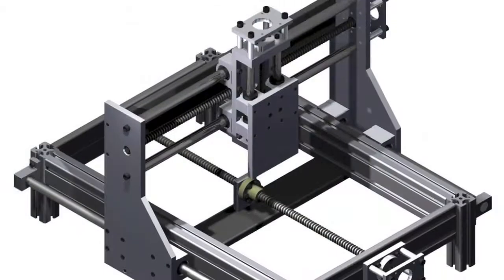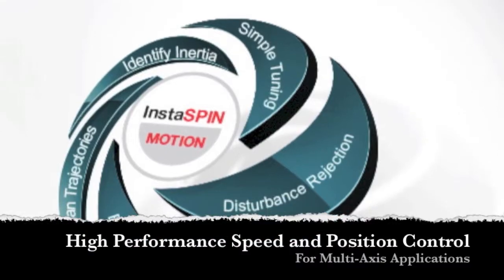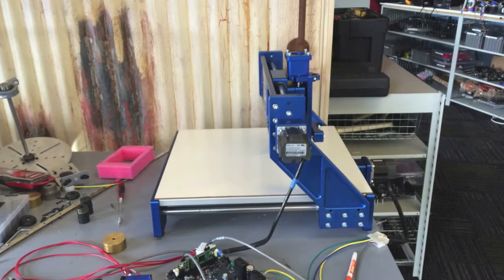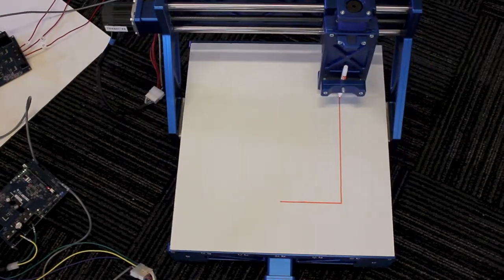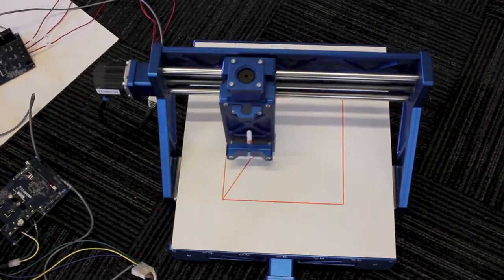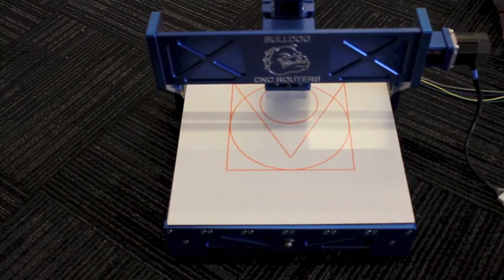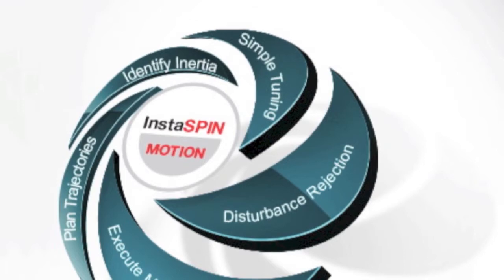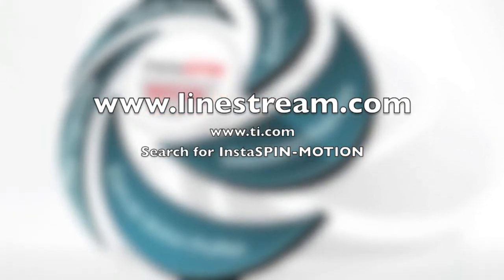InstaSPIN-MOTION in Action: CNC Machine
See how with InstaSPIN-MOTION a 2-Axis CNC Machine was built in just 20 working hours!